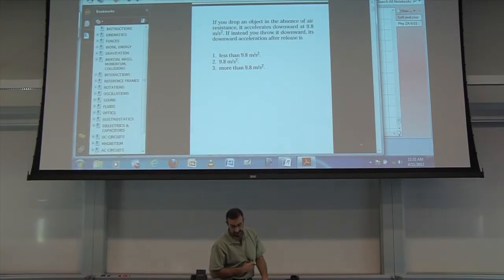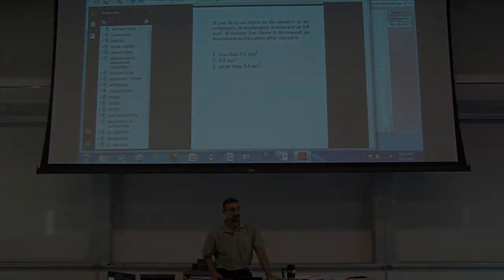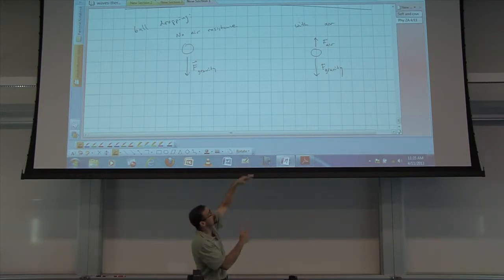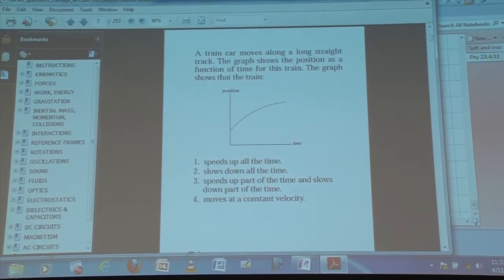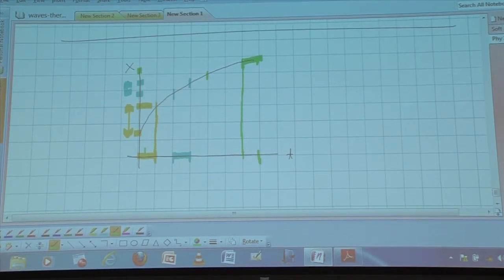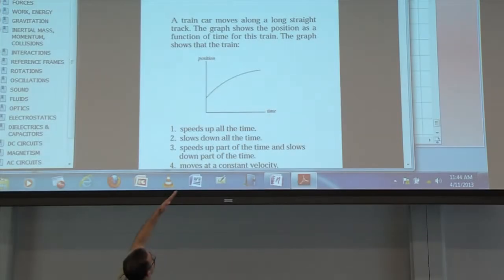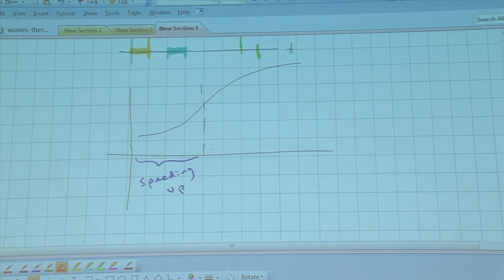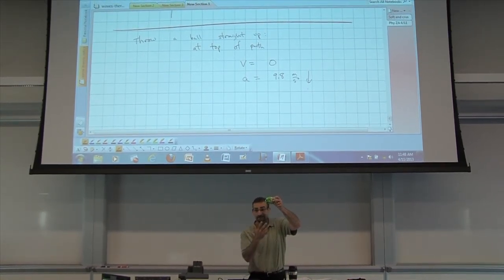02 09 1d kinematics 6 04 11 pt6